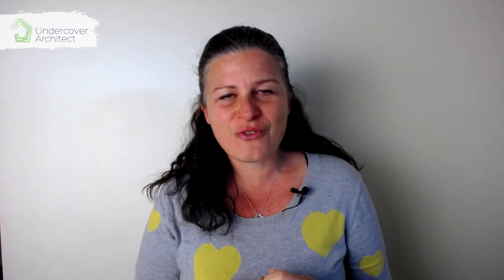Bushfire Prone Area: BAL Rating System Explained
If you’re building or renovating in a bushfire prone area, understanding BAL Ratings and how they work will be essential in you creating a bushfire safe house.

Watch this video to access help from bushfire consultant Jeff Dau, Ember Bushfire Consulting, and learn what you need to think about when building in bushfire prone areas.

Learn about how the BAL Ratings and AS3959 work together, as I (Amelia Lee, Undercover Architect) talk with Jeff Dau, Ember Bushfire Consulting in this video.

We also discuss how ember attacks and the rate of bushfire spread need to be factored into your design approach for a new home or renovation in a bushfire prone area.

[This is Part 4 of my interview with Jeff Dau, Ember Bushfire Consulting]

// EXTRA RESOURCES

Undercover Architect is your secret ally in getting it right when designing, building or renovating your future family home - whatever your dreams, your location or your budget.

GRAB YOUR FREE E-GUIDE "How to Design a Home"
Learn the 5 Simple Steps to get started and get it right

WANT KNOW-HOW, SUPPORT AND GUIDANCE FOR YOUR HOME RENOVATION OR NEW BUILD?

++ Worried about how you’ll set + stick to your budget when renovating or building your home?

++ Learn the practical formula to designing a stunning kitchen you'll love spending time in ... and that works for you and your family. Jump into the Kitchen Design Challenge here /

++ Undercover Architect has a range of online courses and programs to support and teach you.

[or wherever you listen to your podcasts!]